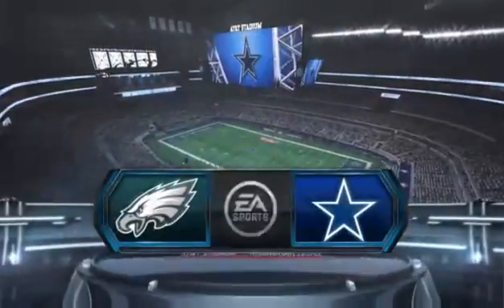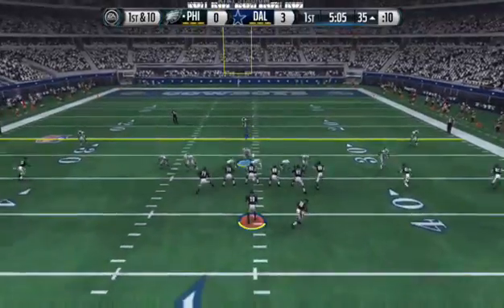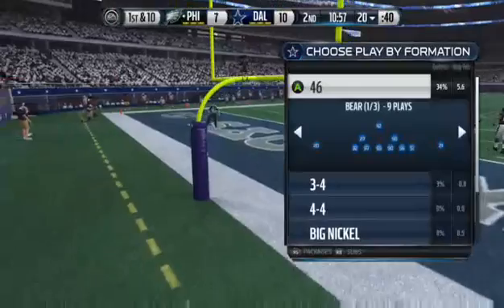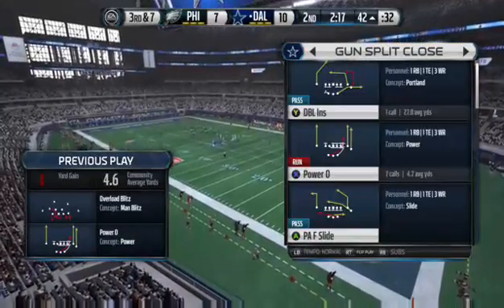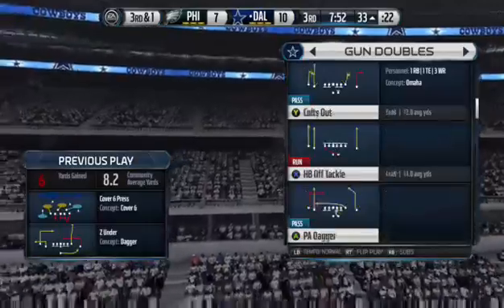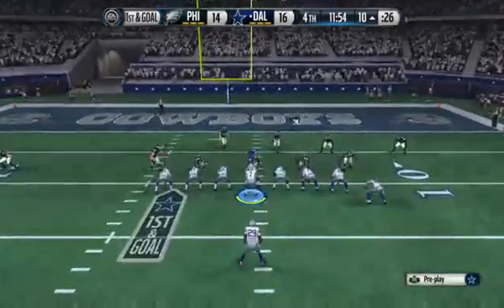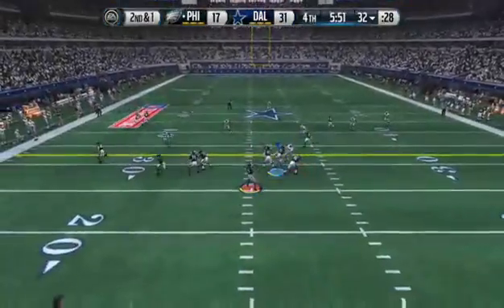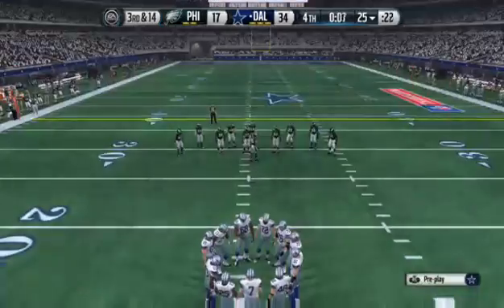TMFL S4 W12